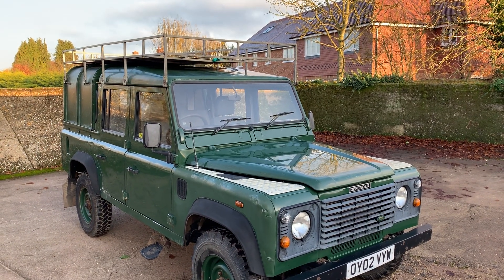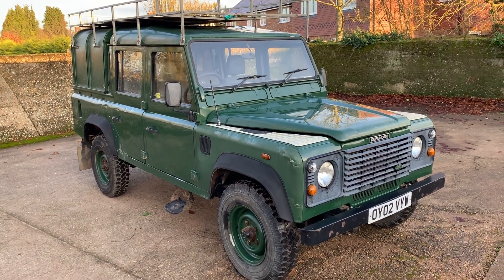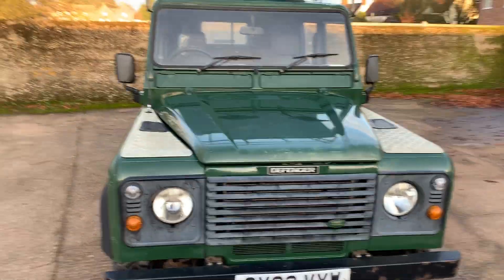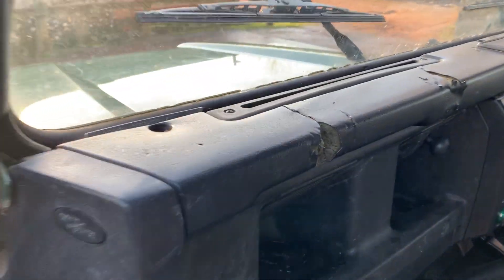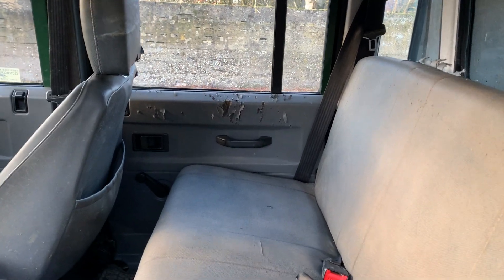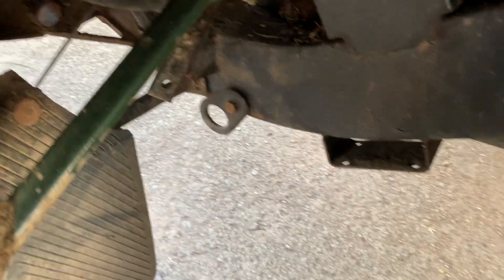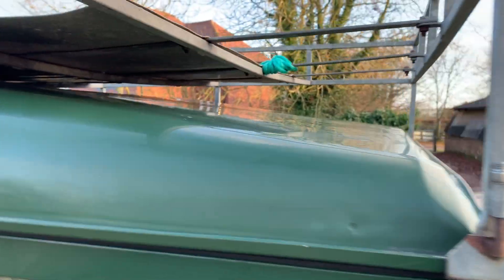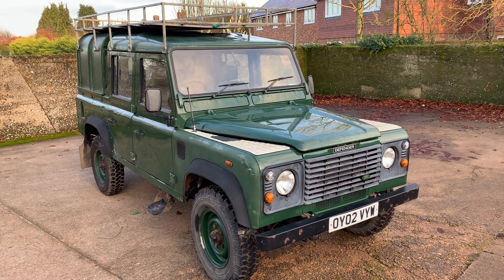land rover defender 110 TD5 doublecab for sale walkaround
motodrome land rover defender 110 TD5 doublecab for sale walkaround